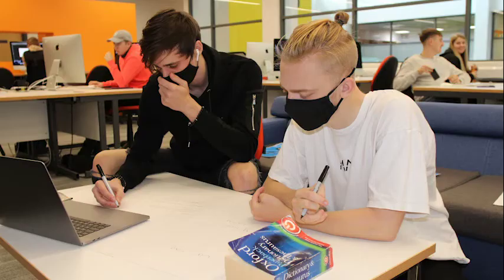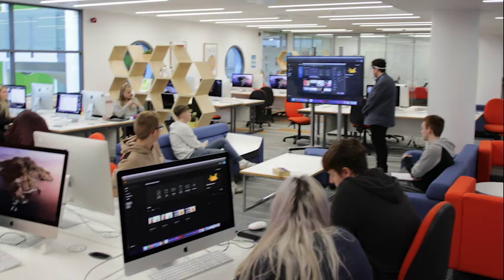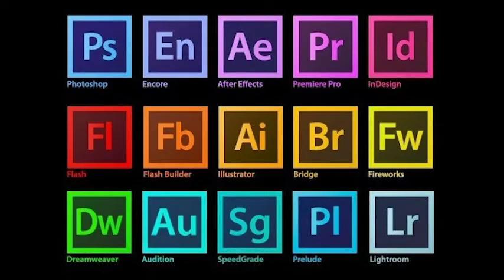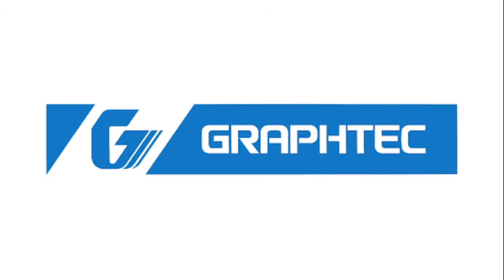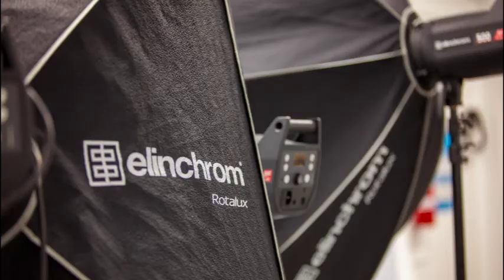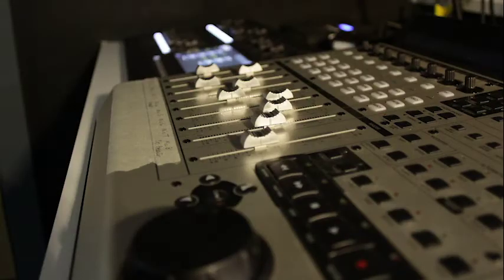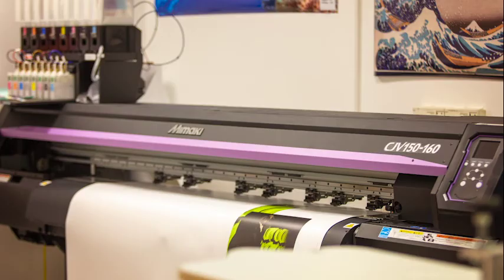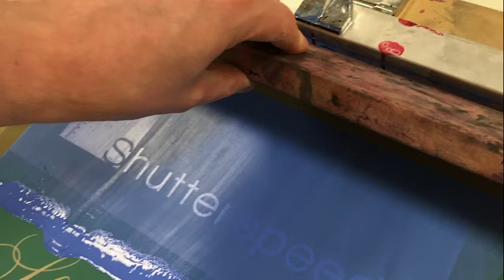Graphic Design and Media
Watch to hear more about the industry standard facilities and equipment you will have access to as a graphic design or media student at New College Durham.